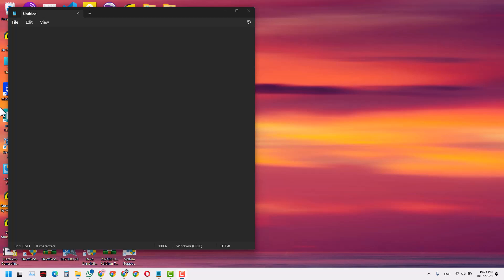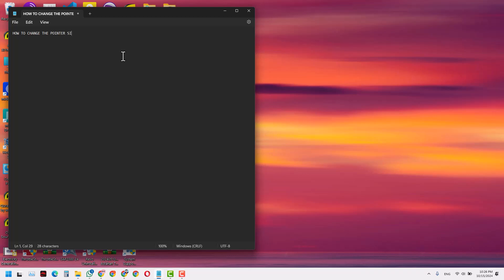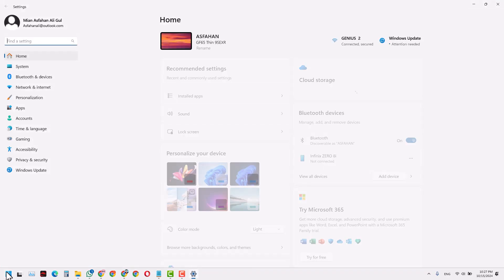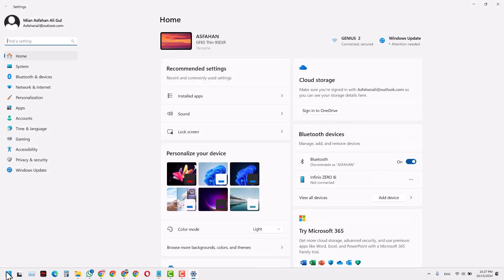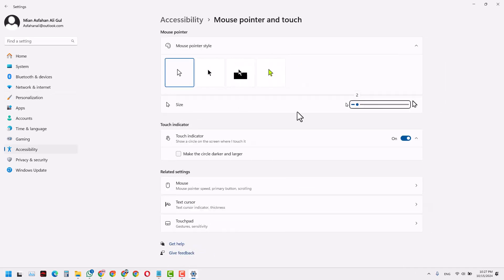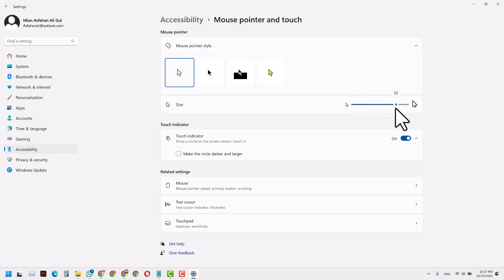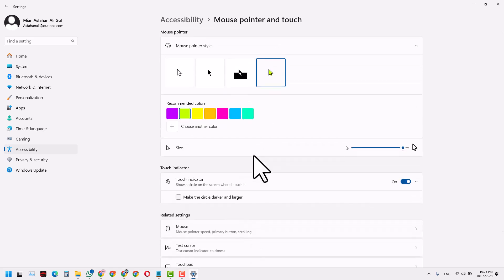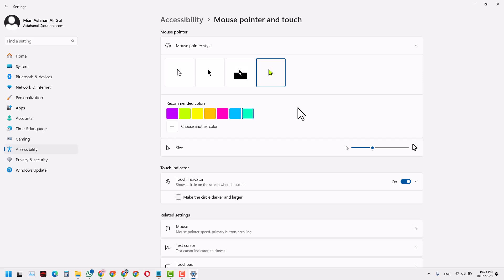How to Change Mouse Pointer Size in Windows 11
In this quick and easy tutorial, you'll learn how to change the mouse pointer size in Windows 11. Whether you need a larger cursor for better visibility or want to customize the pointer to suit your preferences, this guide will show you exactly how to adjust the mouse pointer size in just a few steps.

Key topics covered:

How to change mouse pointer color in Windows 11
Adjust cursor size in Windows 11
Customize mouse pointer in Windows 11
Change cursor settings in Windows 11
How to make the mouse pointer bigger in Windows 11
This tutorial applies to all devices running Windows 11, including desktops, laptops, and tablets from popular brands like Dell, HP, Acer, Asus, Lenovo, and more.